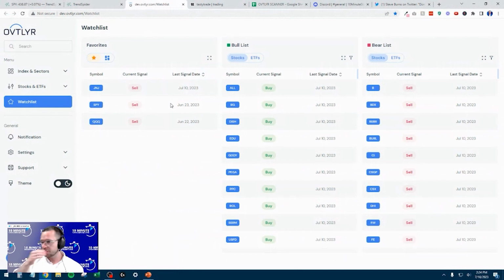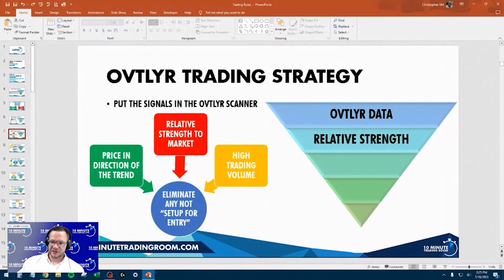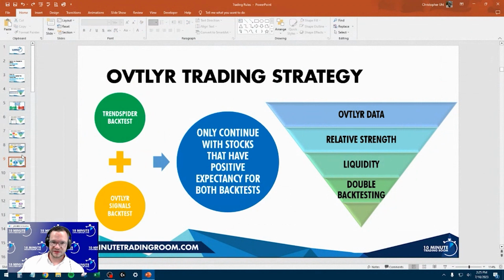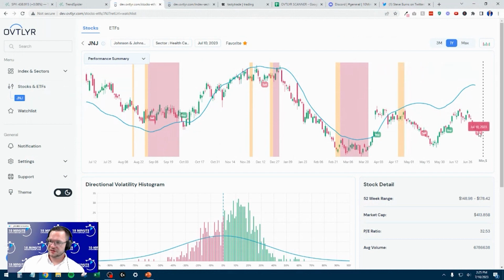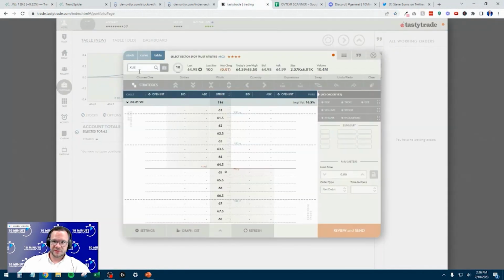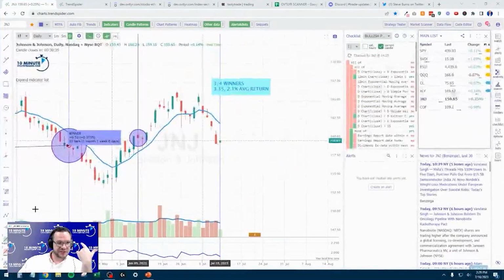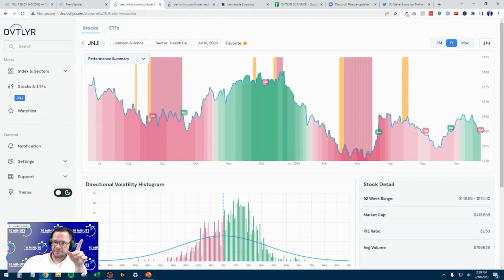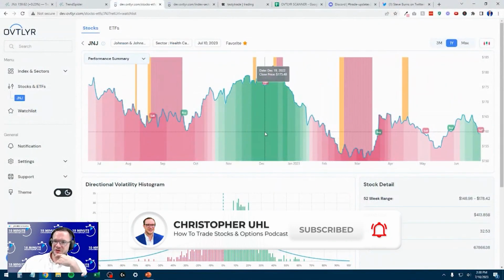📉🔍 Analyzing Winning vs. Losing Trades: Where Did I Go Wrong? 🧐